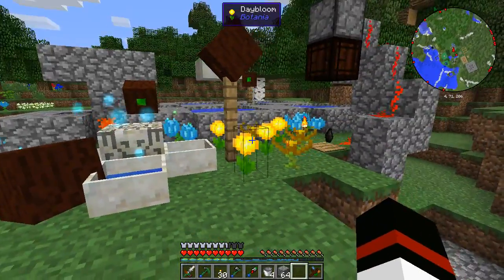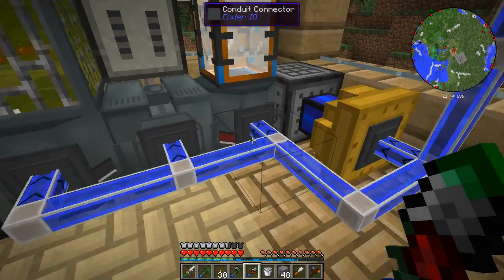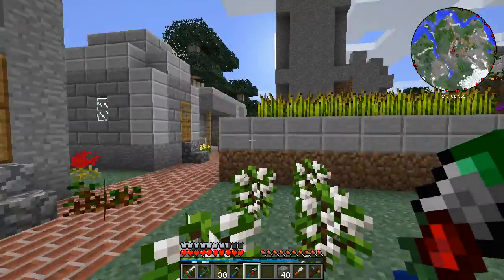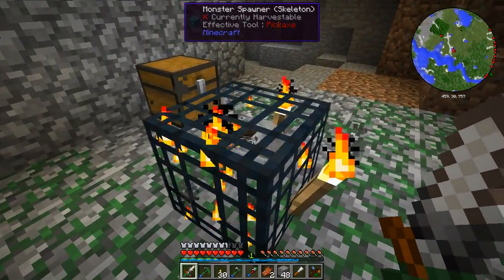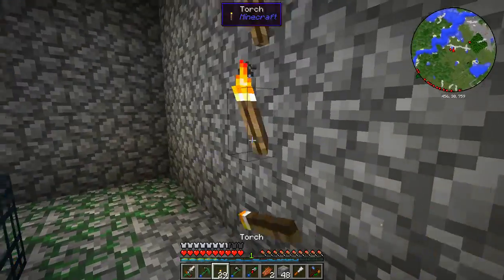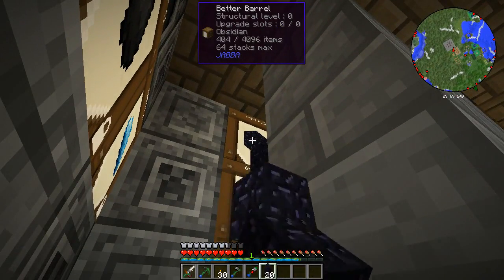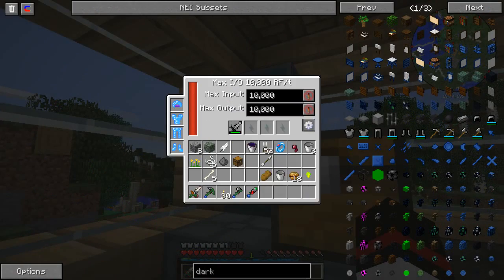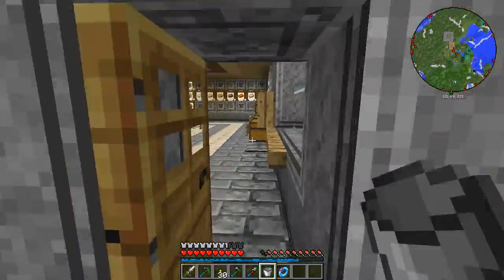Technicality 3 Lp Ep22 - Long Awaited Update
Pack code: anjstockwell

Astocky out